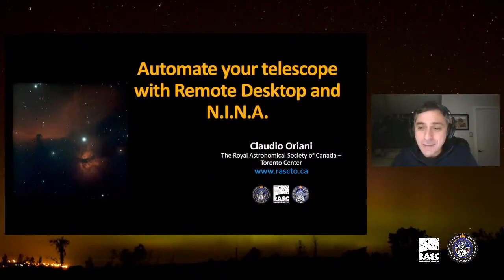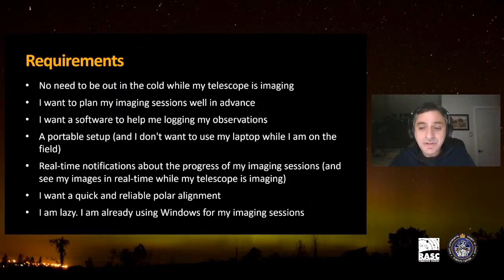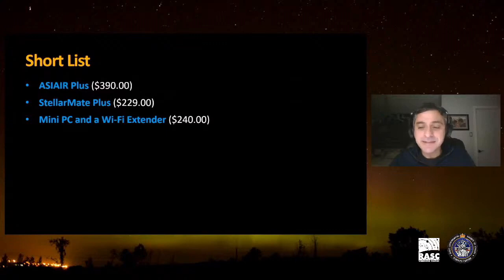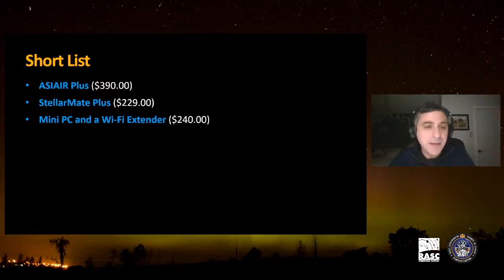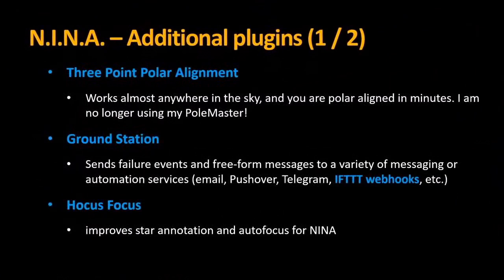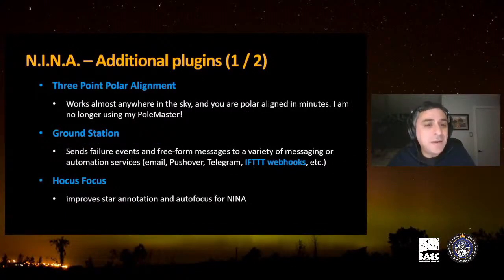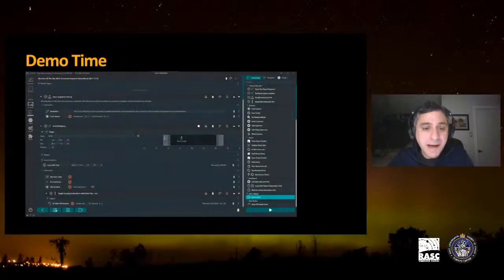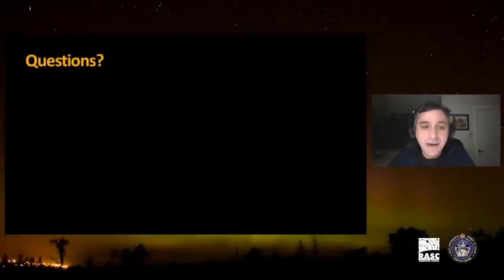Automate your telescope with Remote Desktop and N.I.N.A.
With these winter months making astro imaging difficult, Claudio Oriani shows us how he solved this problem with a hardware and software solution. Claudio is a member of the Royal Astronomical Society of Canada - Toronto Centre and gave his presentation to the online Recreational Astronomy Night Meeting held on January 5, 2022.